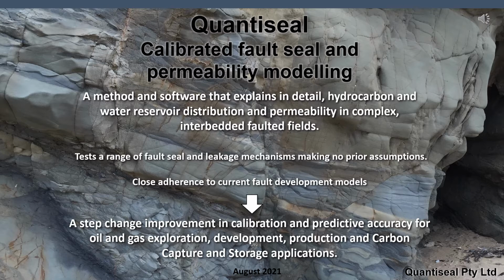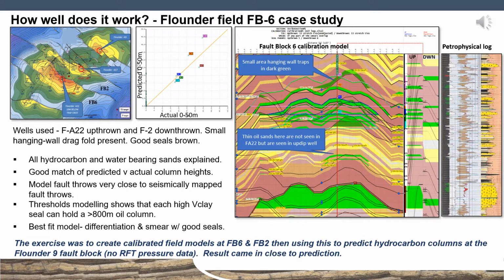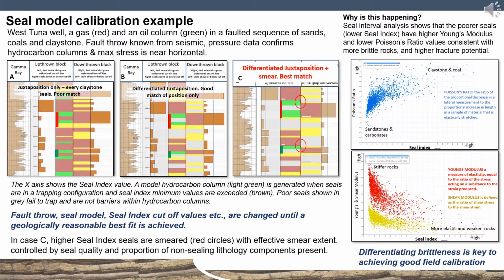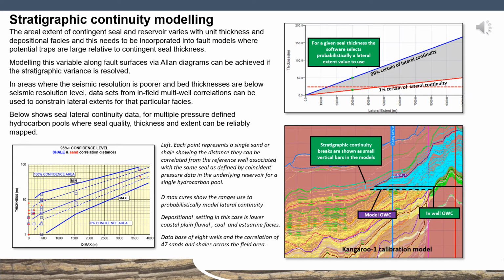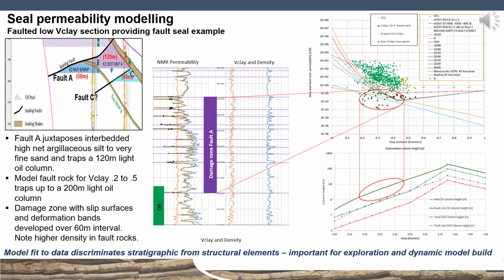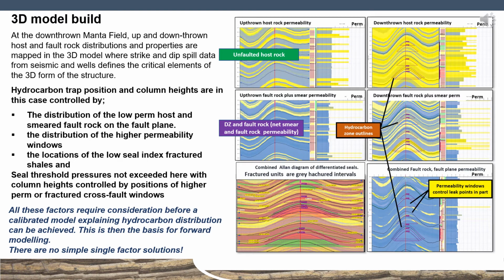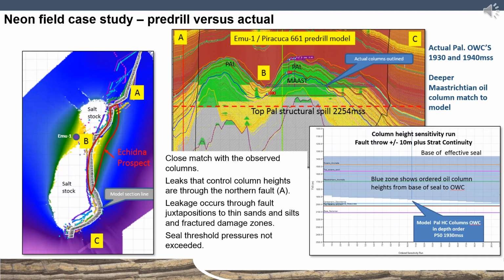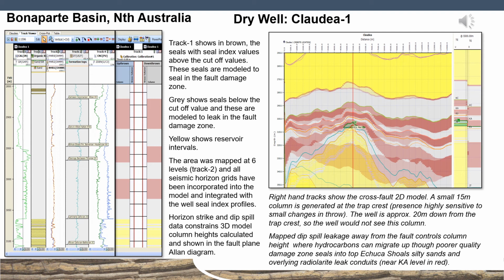QUANTISEAL Fault Seal Software: Case studies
August 2021